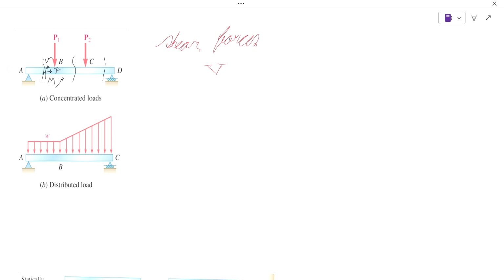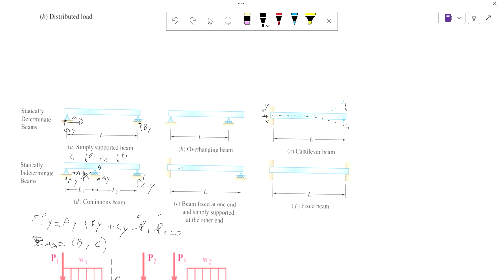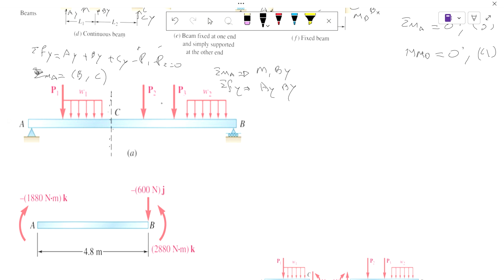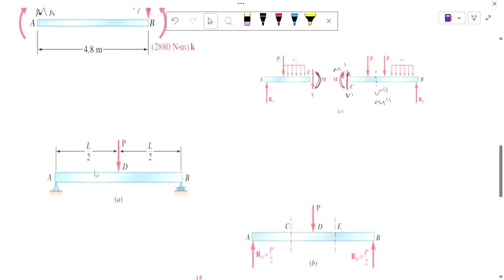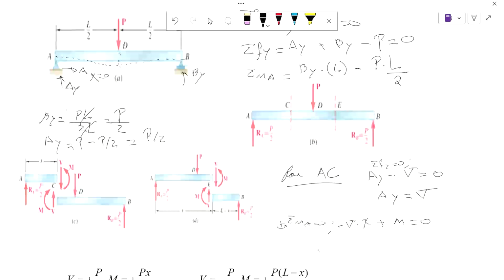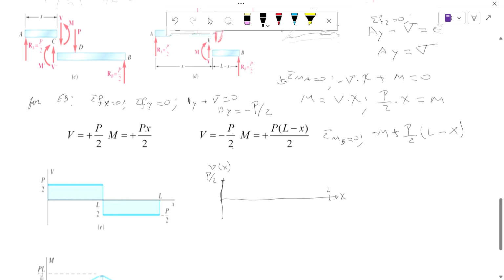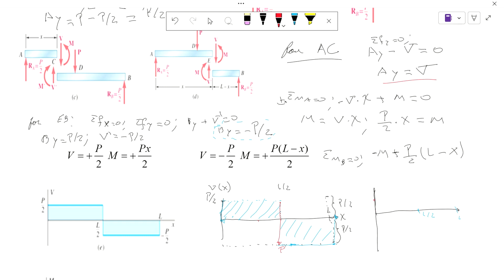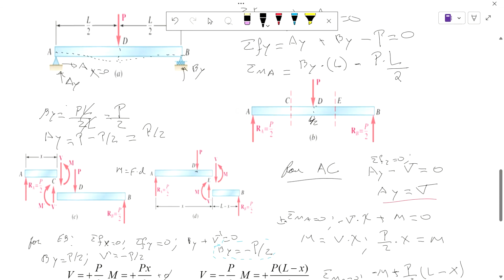Internal Shear Forces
This video shows how to compute internal shear forces.